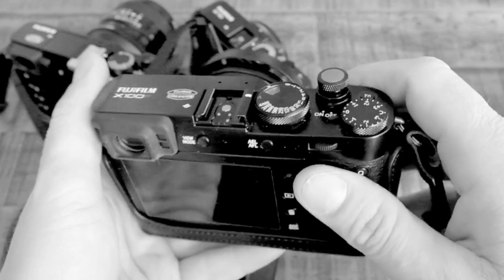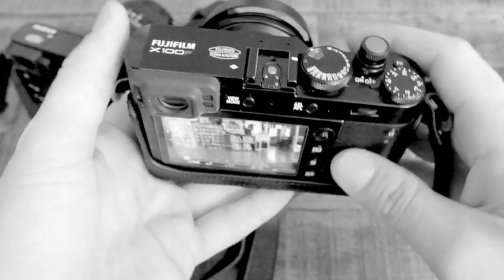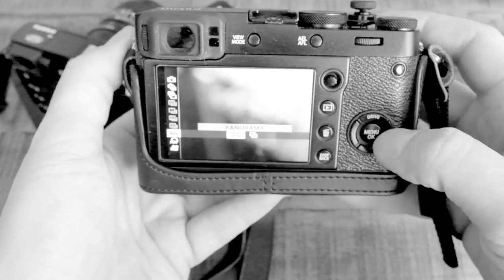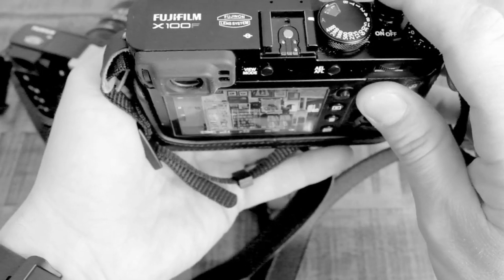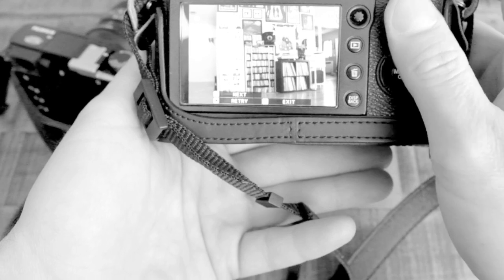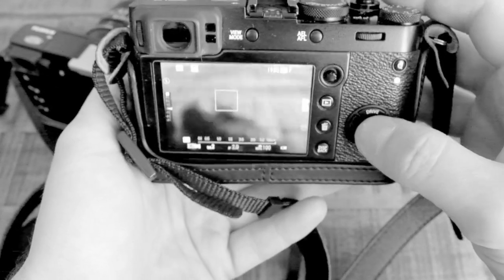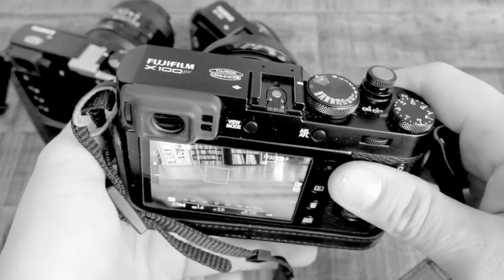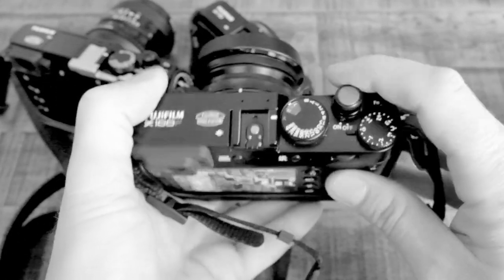Creating Multiple Exposures using Fujifilm Cameras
Most Fujifilm cameras that I own allow you to create multiple exposures in camera. In this video I discuss how to set the camera up and show a few of my multiple exposure images. It's one of the features that I love about fujifilm cameras and it makes for a fun photo experience.

Follow me on the gram: @timothymichaelphoto